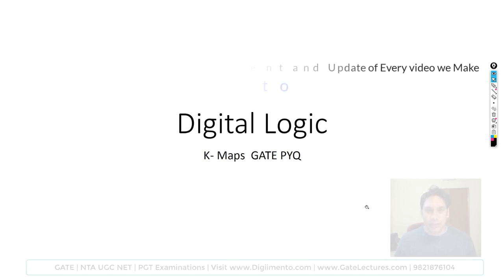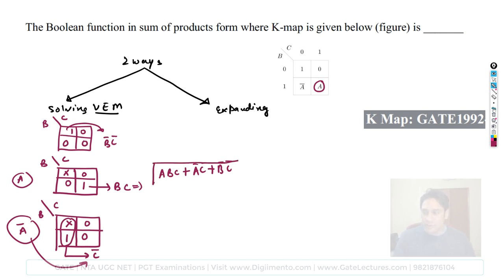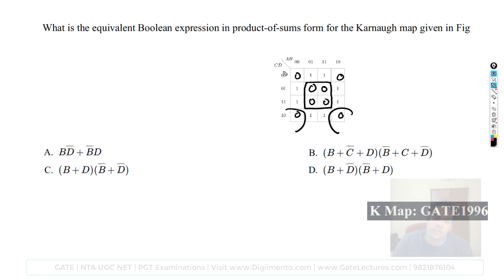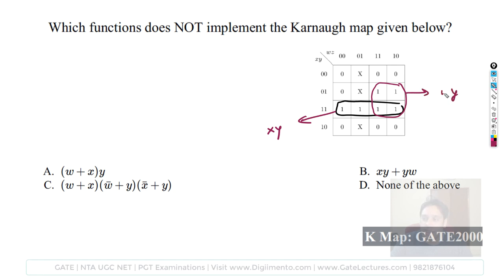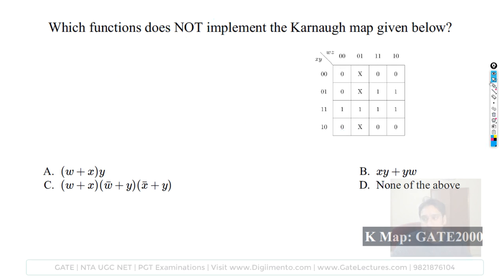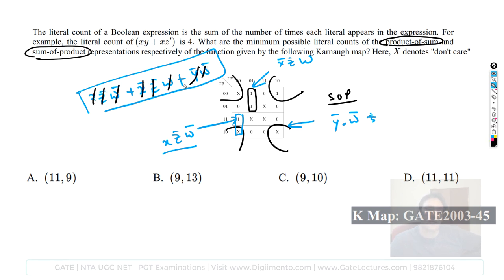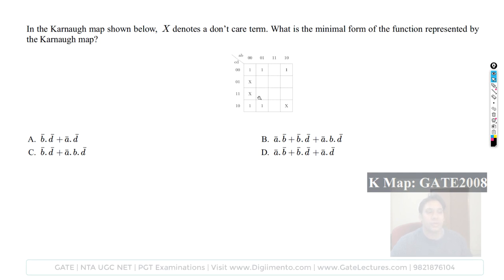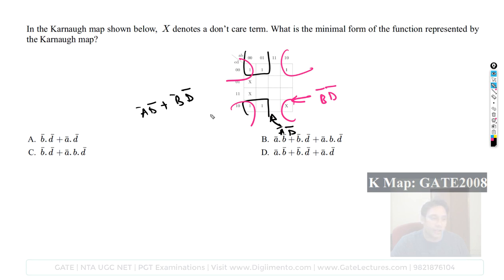GATE Computer Science Previous Year Solutions - Digital Logic K Maps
Hi, in this video we are discussing previous year GATE Computer Science (CSE) Questions from the subject Digital Logic Design under the Subtopic K Maps Karnaugh map.